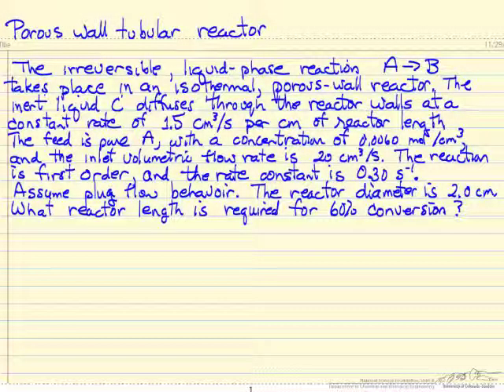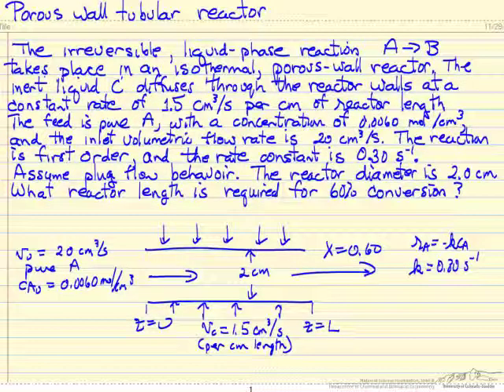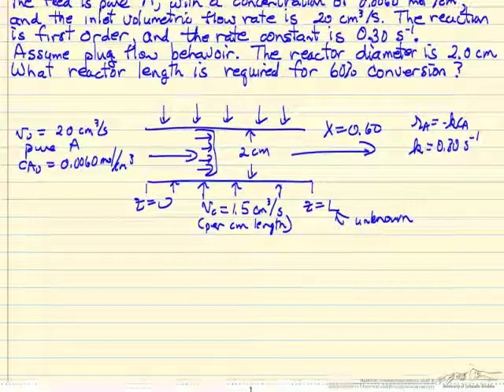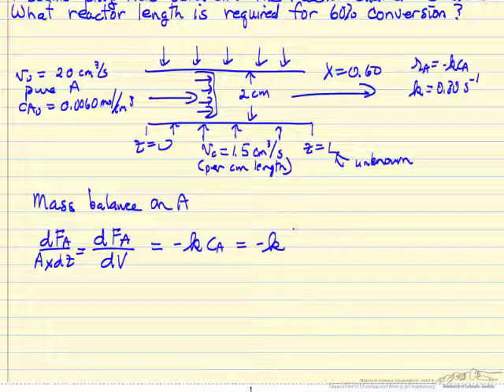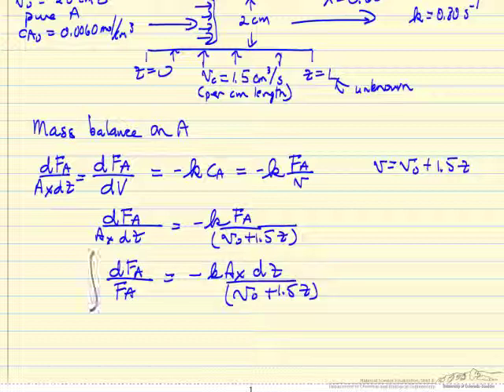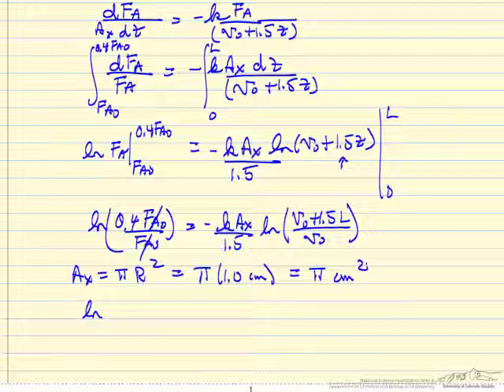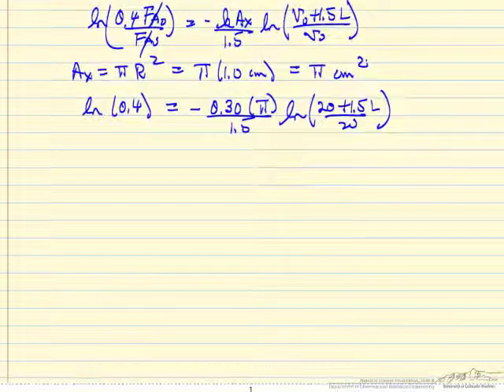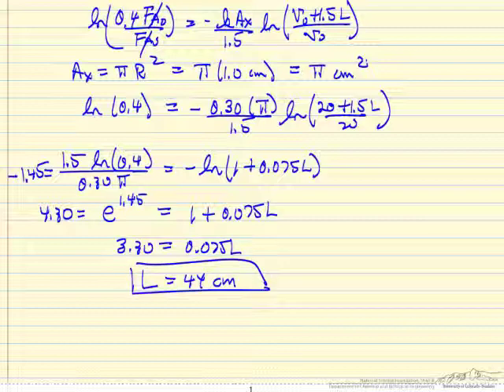Length of a Porous Wall Tubular Reactor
Calculates the length of a porous wall reactor in which an inert flows through the reactor wall.  Made by faculty at the University of Colorado Boulder, Department of Chemical and Biological Engineering. Reviewed by faculty from other academic institutions.